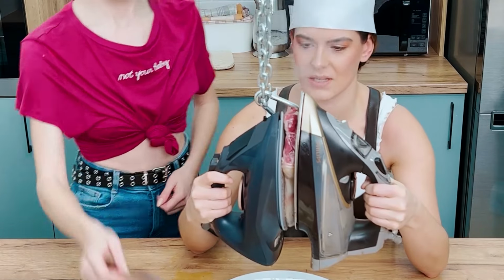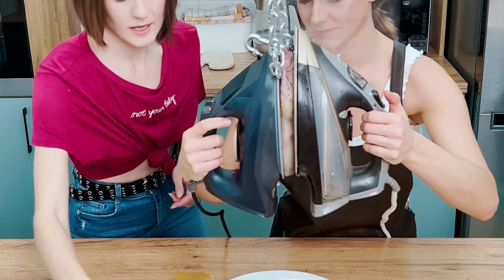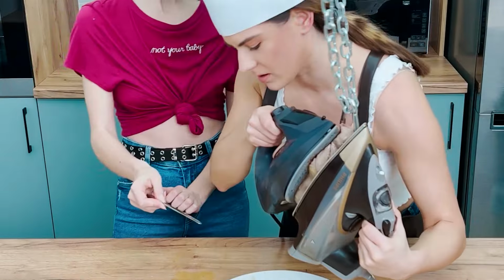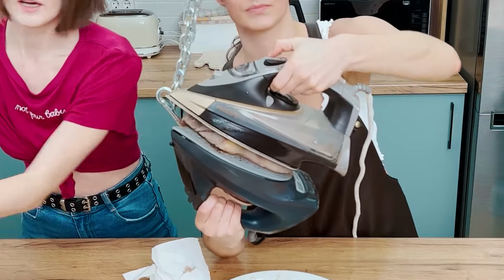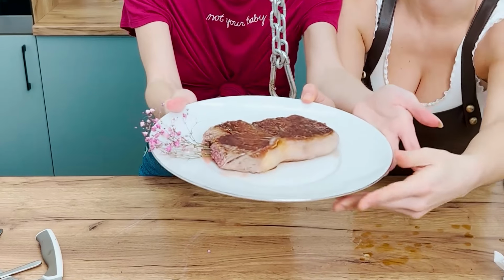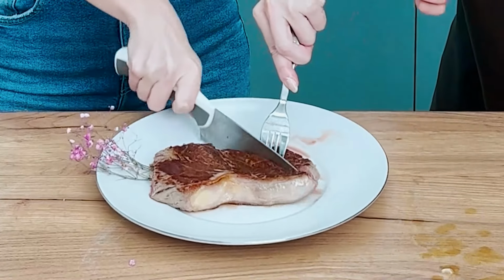Kitchen Shortcuts: Easy Food Hacks Unleashed | Full HD | Slow TV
From clever cutting techniques to quick fixes for common cooking dilemmas, we've got your back. Join us as we unleash a treasure trove of easy food hacks that will revolutionize the way you cook. Say goodbye to kitchen stress and hello to culinary shortcuts that'll leave you wondering why you didn't know them sooner. Get ready to hack your way to deliciousness – it's time to elevate your kitchen game!